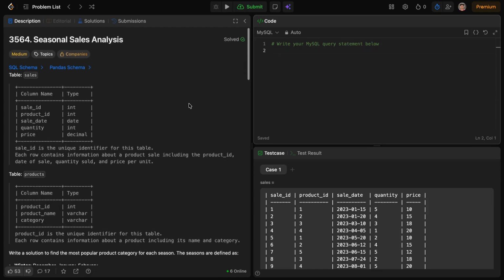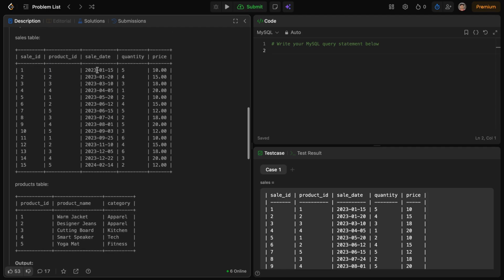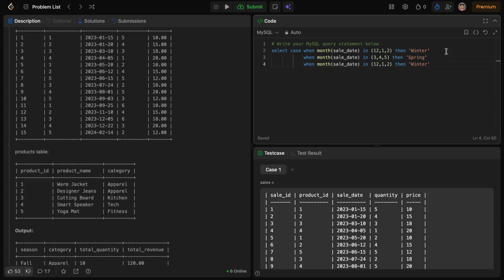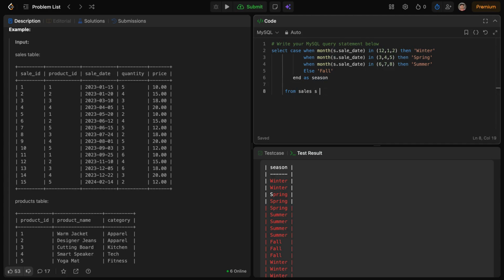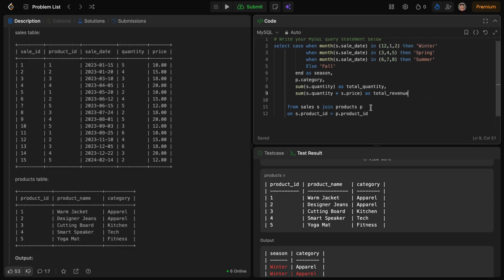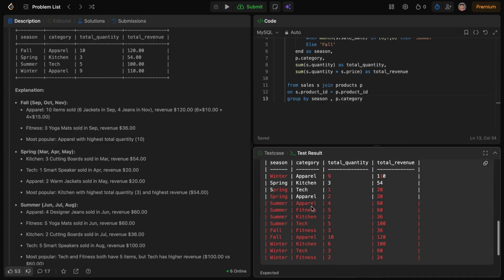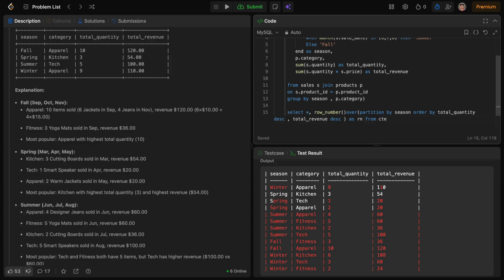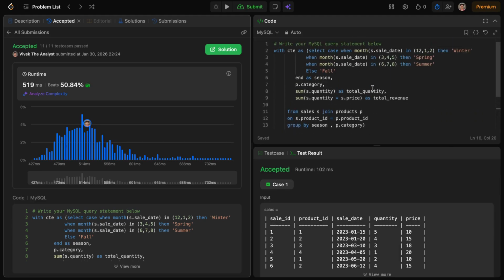Master SQL Window Functions & CASE Statements LeetCode 3564Can You Solve This SQL Challenge?❄️☀️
In this video, we tackle LeetCode 3564: Seasonal Sales Analysis, a Medium-level SQL interview question that tests your ability to aggregate data, handle custom groupings, and manage complex sorting logic.

We need to identify the most popular product category for each season (Winter, Spring, Summer, Fall) based on quantity sold, with specific tie-breaking rules using total revenue and lexicographical order.

🚀 What you will learn in this video:

How to map dates to seasons using CASE statements.

Using Common Table Expressions (CTEs) to organize logic.

Handling complex tie-breaking rules using ROW_NUMBER().

Writing clean, efficient SQL queries.

📝 The Problem: Find the most popular category for each season.

Primary Sort: Total Quantity Sold.

Tie-Breaker 1: Total Revenue (Quantity × Price).

Tie-Breaker 2: Alphabetical Order (Lexicographical).

💡 SQL Concepts Used:

WITH (CTE)

CASE WHEN

ROW_NUMBER() Window Function